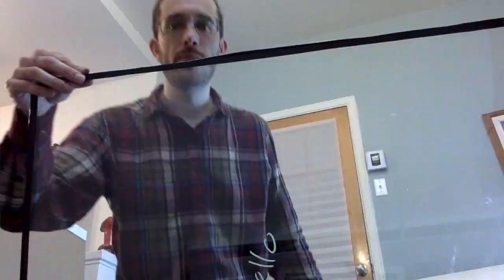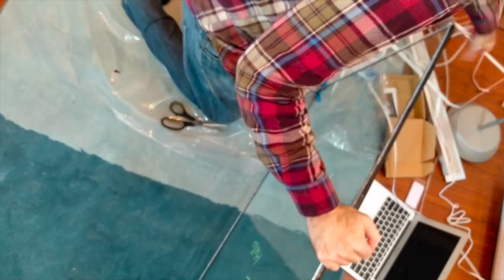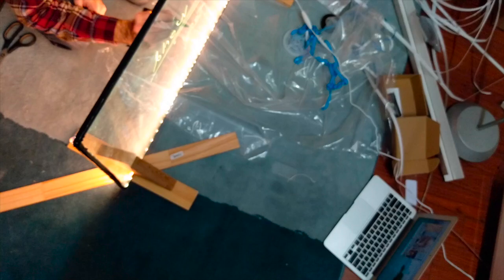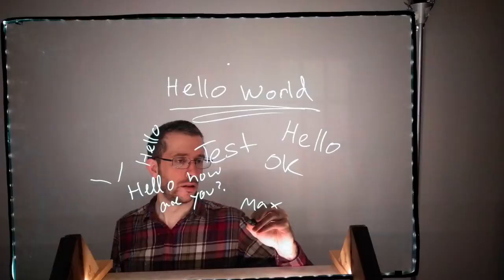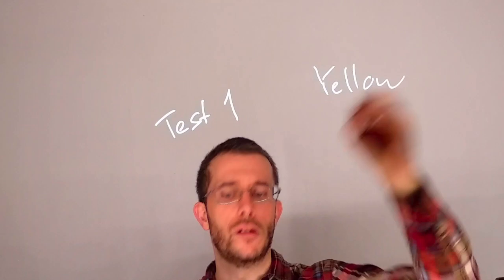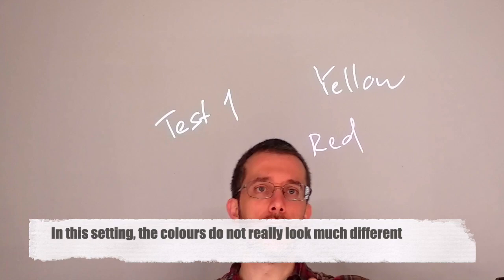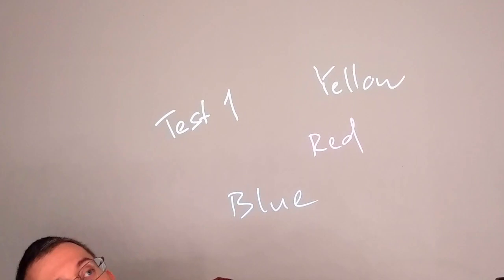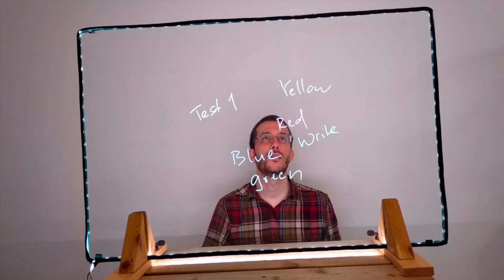Assembling my second DIY lightboard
With the 2020 pandemic, I was now working from home and did not want to travel to the college just to use the lightboard. Thus I build a second one at home. The second board is smaller and built with 10 mm thick, 36x24 inch, ultra-clear, untempered glass, and came in just under $350 total cost.

This video shows how I assembled it.

Material:
- Glass 36 x 24 inch (Ultra-Clear), thickness 10 mm
- LED-Strip (10m, warm white)
- General use electrical tape
- Wood